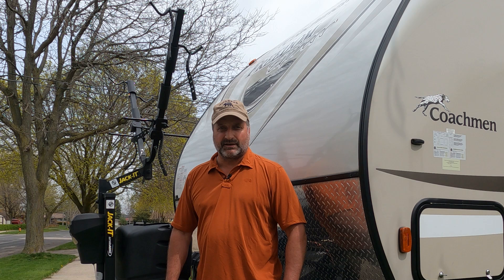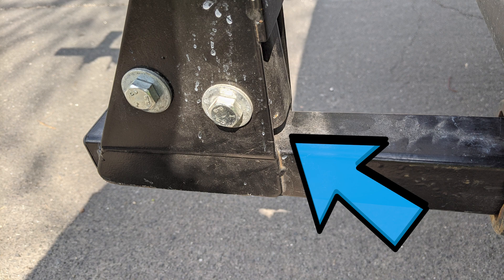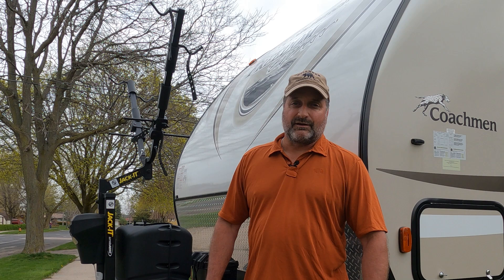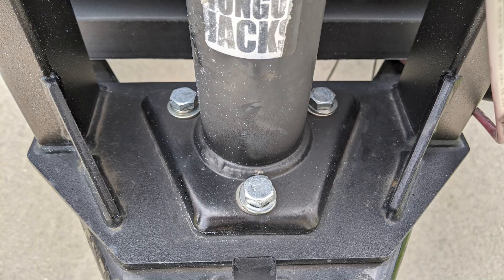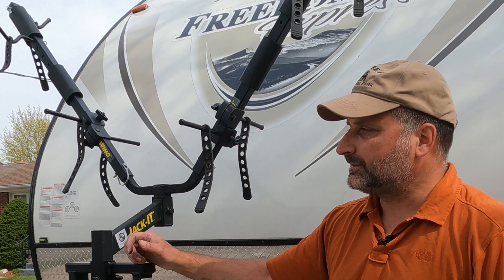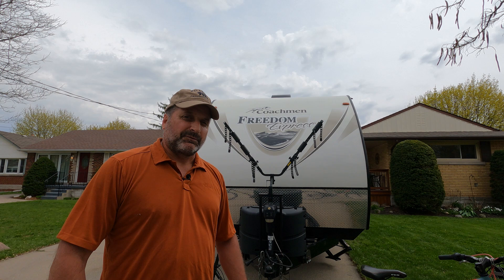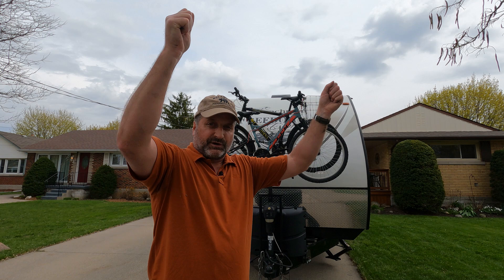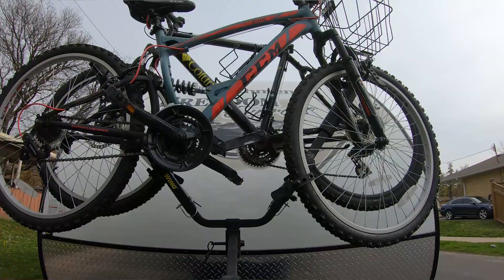Jack-It 2 Bike Carrier Installation & Review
This is the Jack-It 2 Bike Carrier that fits onto the front of travel trailers. We've owned this for 2 years and have used it over thousands of kilometers. I show you how to install it and I give an unbiased review. We highly recommend this product. This is the best bike rack that we've found, that allows us to carry our bikes on the front of our travel trailer, where there is the least bounce. We paid full retail price.

Canada - Jack-It 2 Bike Carrier
USA - Jack-It 2 Bike Carrier

00:00 Intro
00:25 Bike Rack Experiences
03:53 The Installation
09:16 Loading the Bikes
12:08 Review (Coles Notes)
13:06 The Test Drive